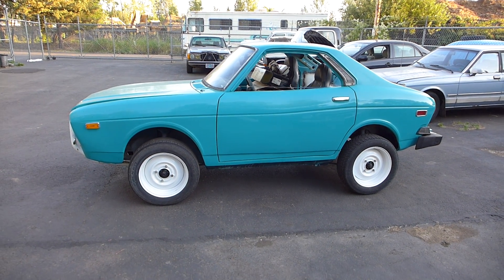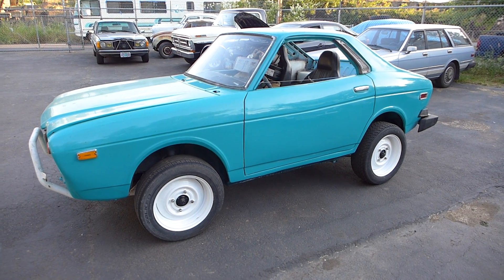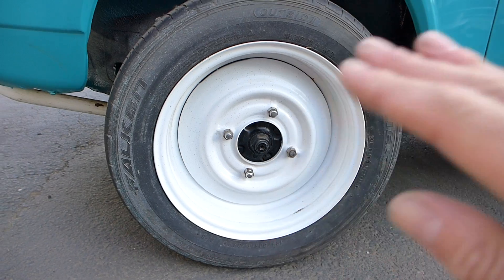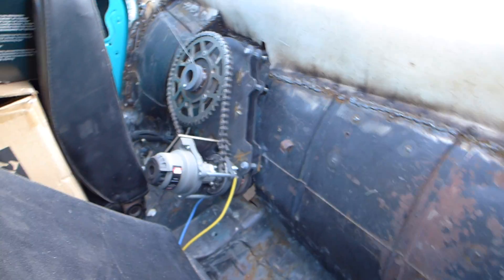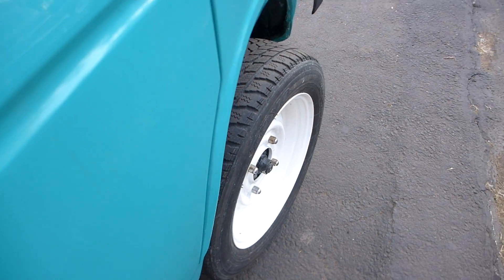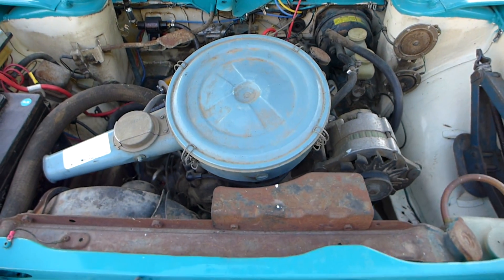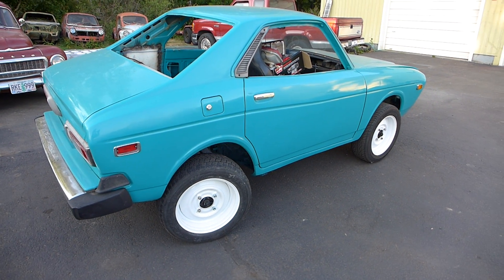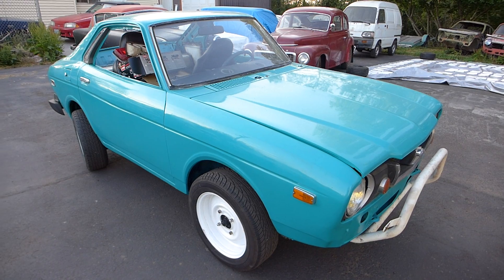"4 Wheel Steering"and "4 Wheel Drive" Subaru in detail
4WD is common, but 4 Wheel Steering ?